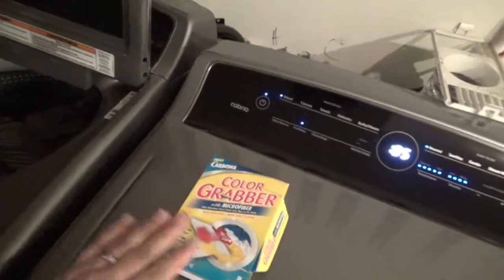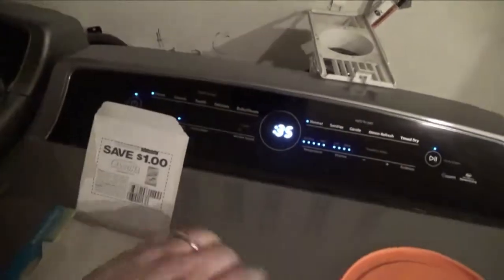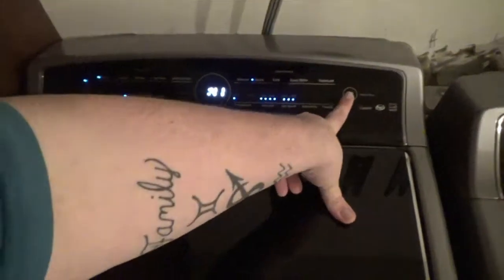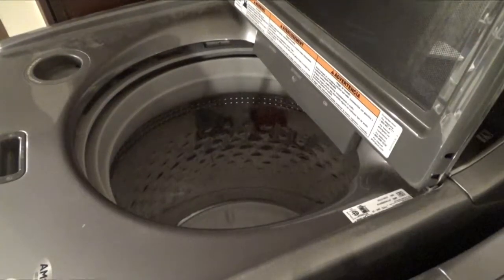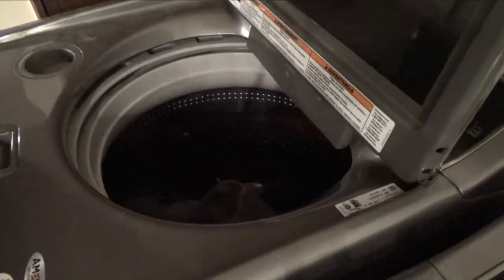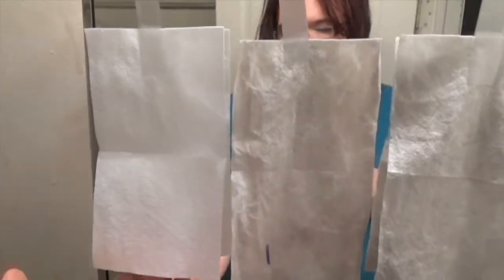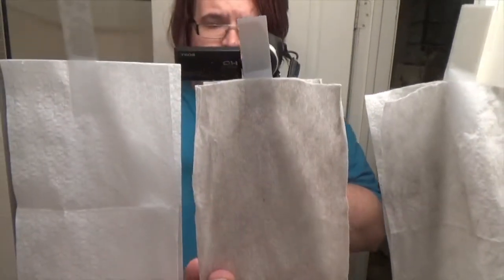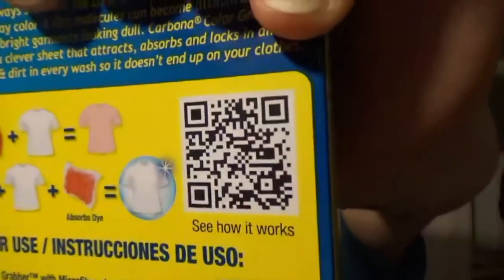Color Grabber: By Carbona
SEND MAIL TO:
VAPIN NATHAN
210 N 14TH ST

UPLOAD SCHEDULE

MONDAY:                          PRODUCT
TUESDAY :                         VAPE
WEDNESDAY:                   PRODUCT
THURSDAY :                      VAPE
FRIDAY :                            PRODUCT
SATURDAY:                       VAPE
SUNDAY:                           VAPE VLOG
FAVORITE VAPE STORES

Snap Chat: Vapinnathan